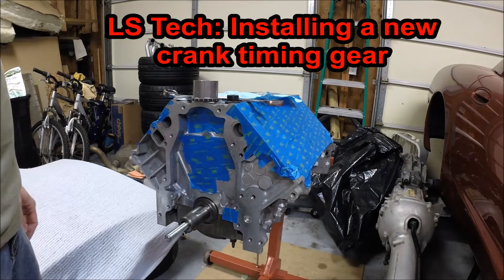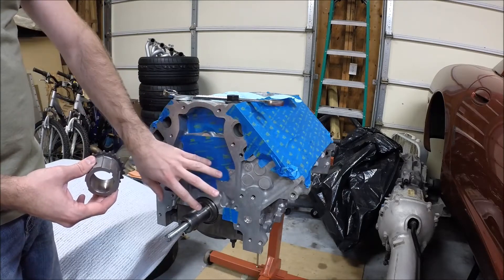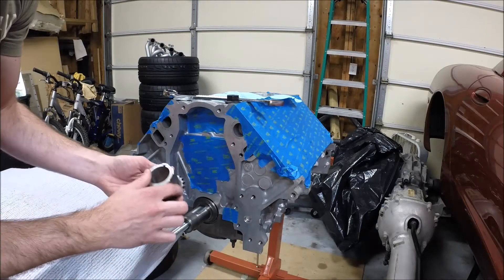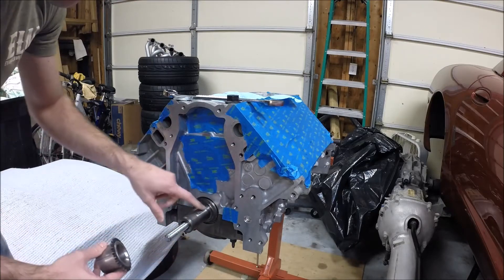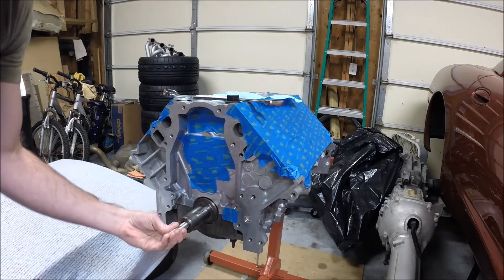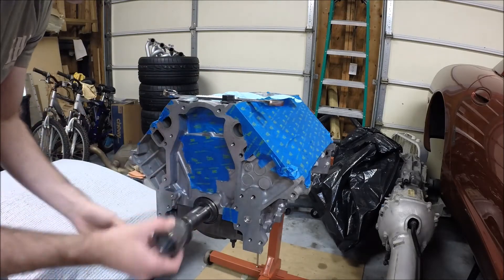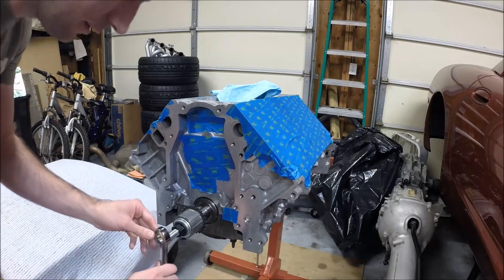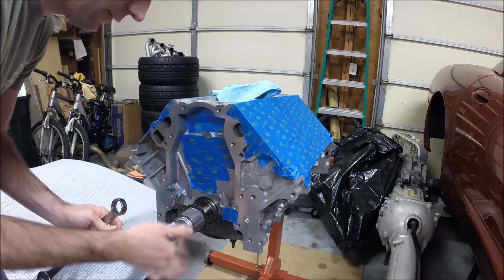LS Tech: Installing the Crankshaft Timing Gear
Harmonic Balancer Installation Tool

GM Crankshaft Timing Gear (GM 12556582)

Quick overview of installing the crankshaft timing gear on an LS1 engine.